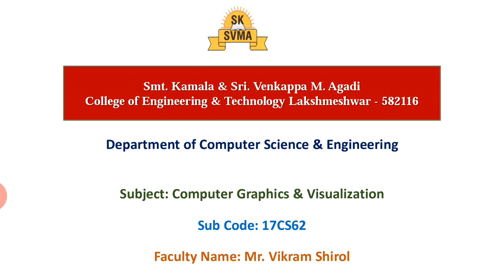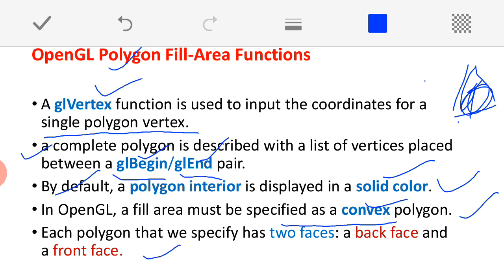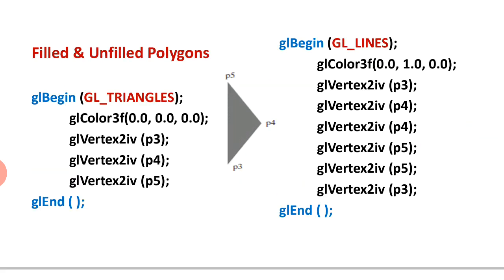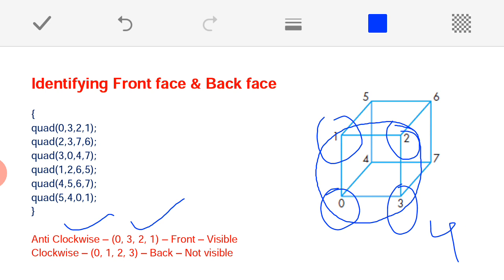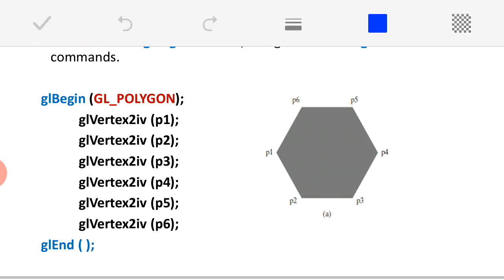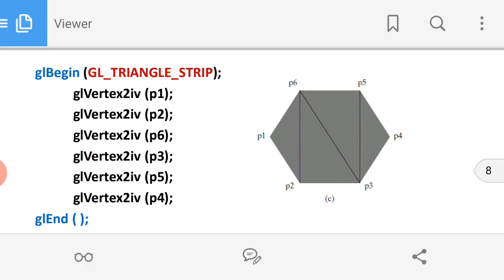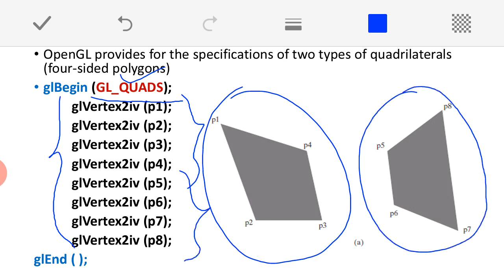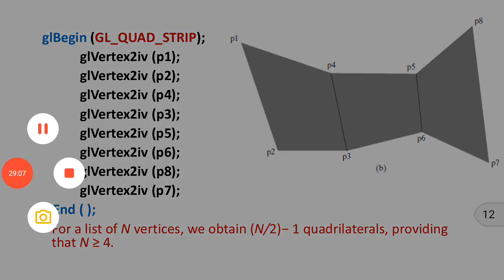OpenGL Polygon Fill Area Functions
Prof. Vikram Shirol